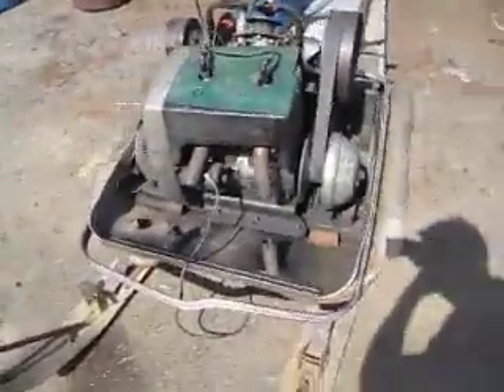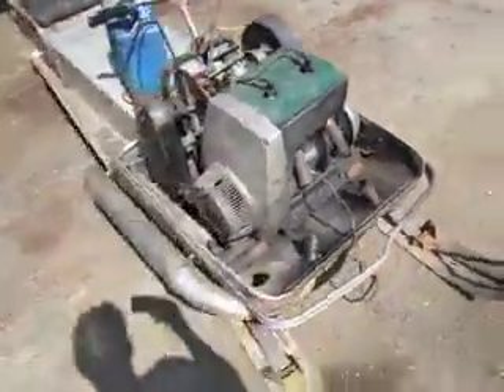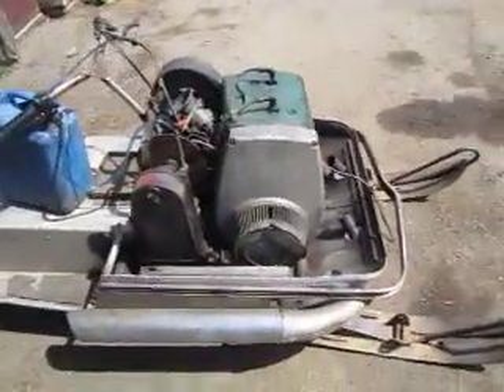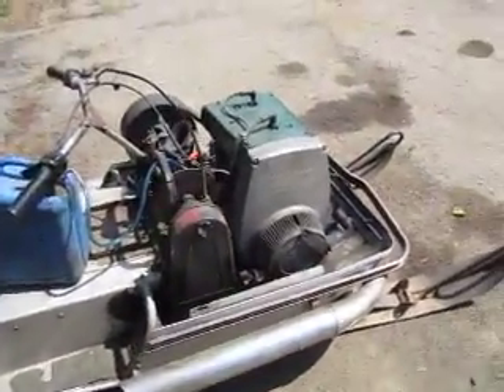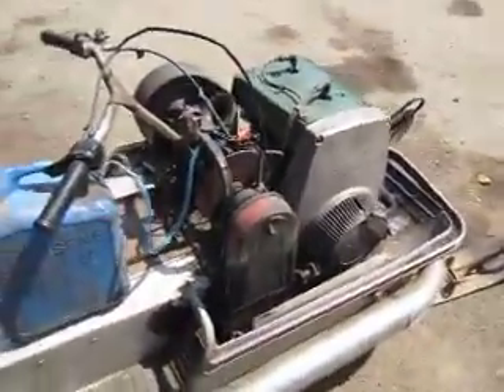vintage arctic cat panther 760 jlo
1970? arctic cat panther 760 jlo